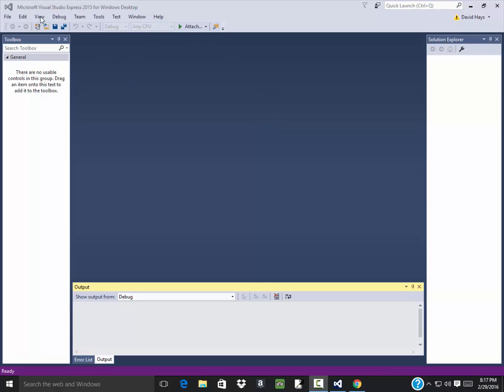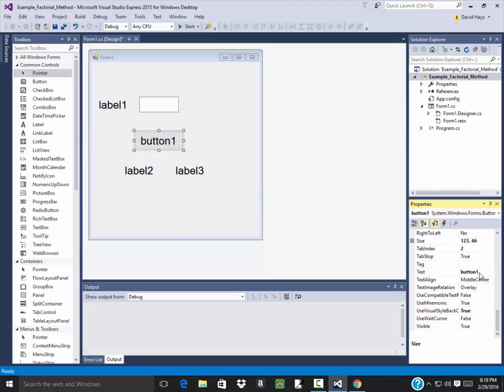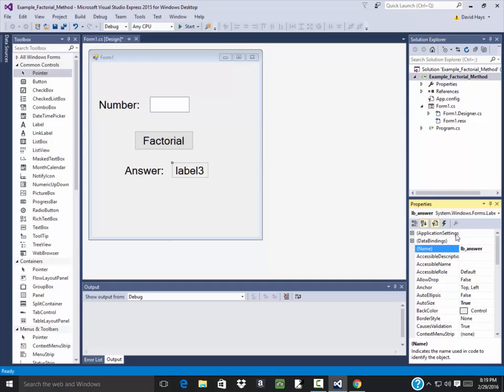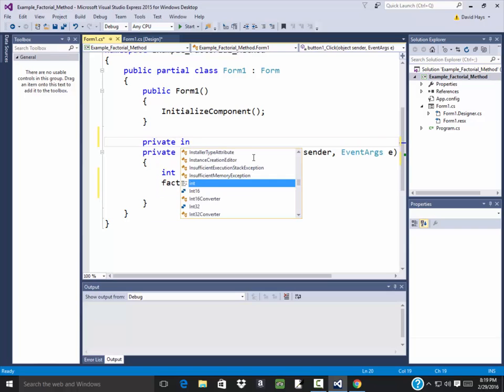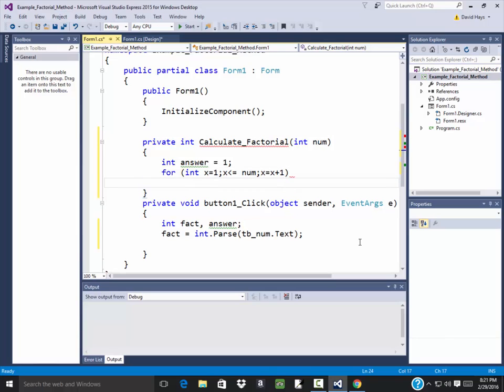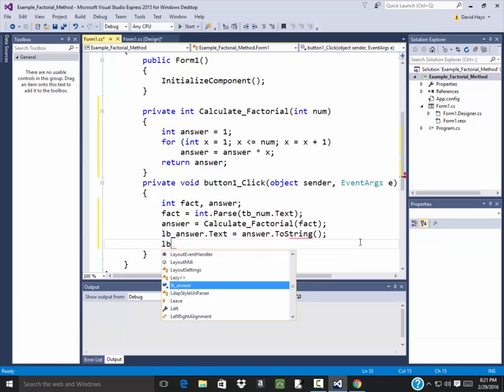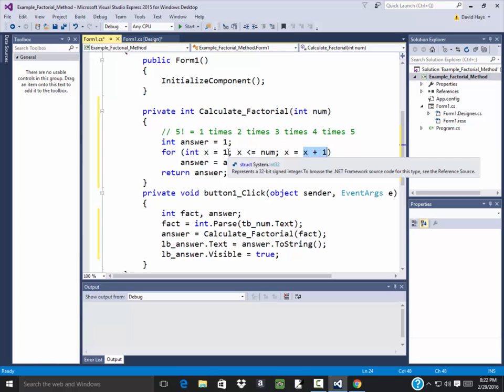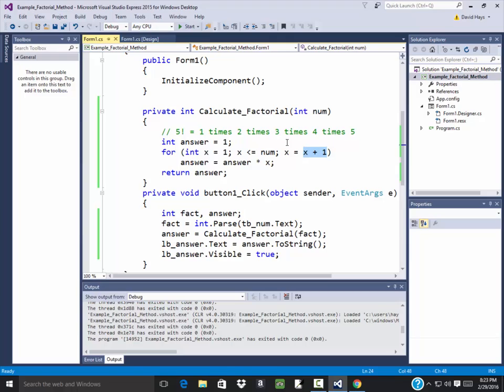C# Programming - Methods - Factorial Example